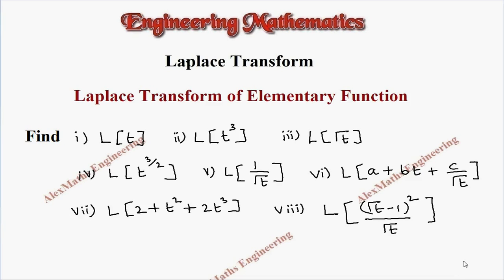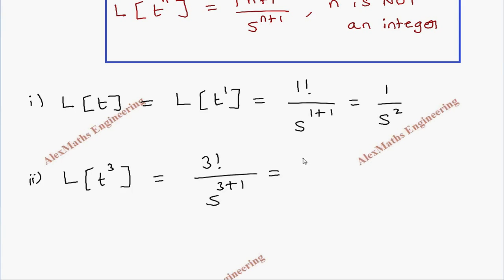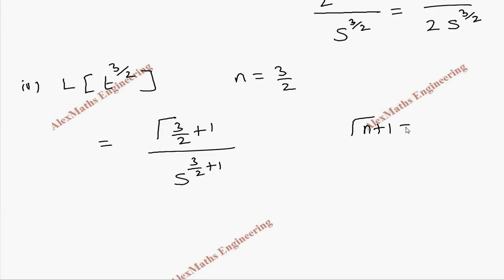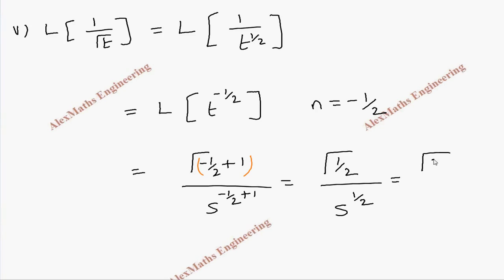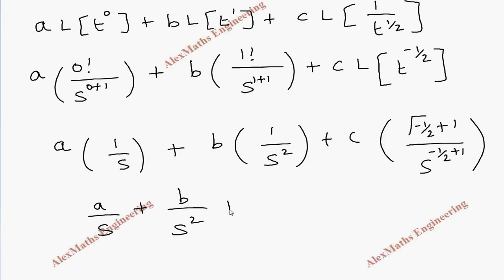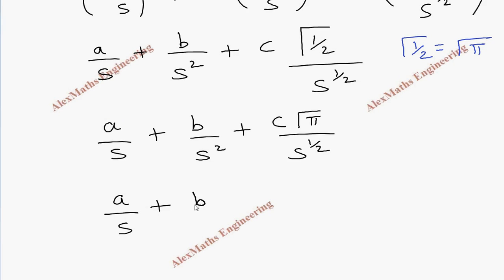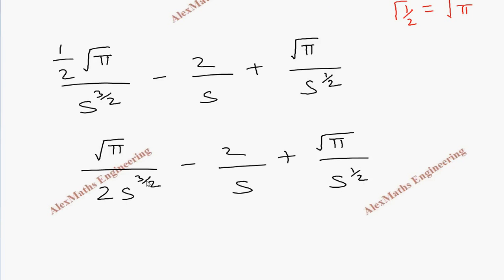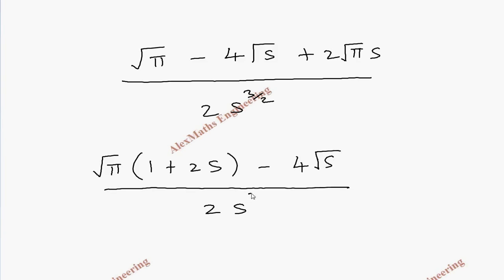Laplace Transform of Elementary Function Problem 1